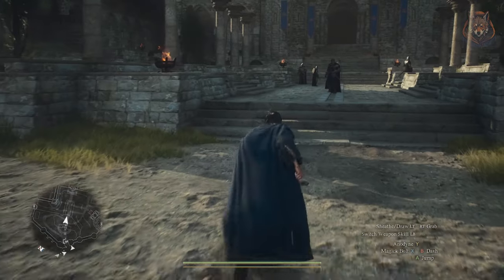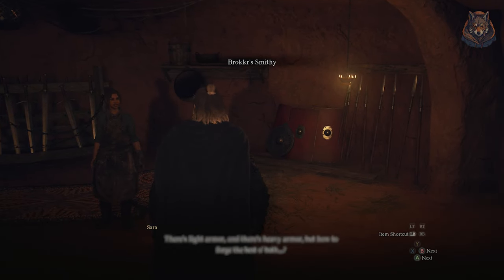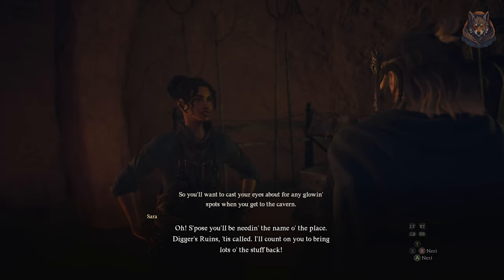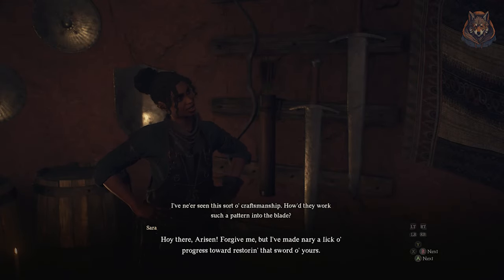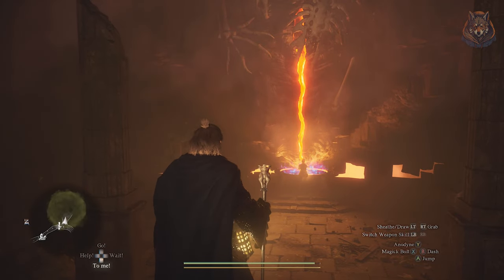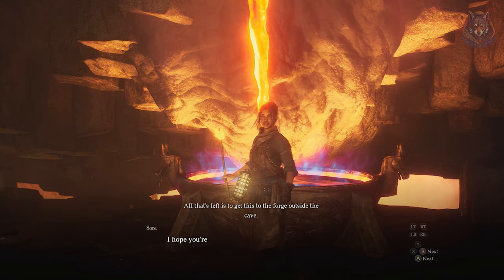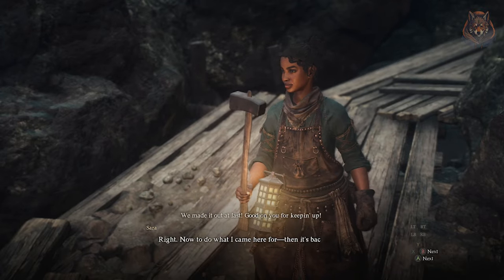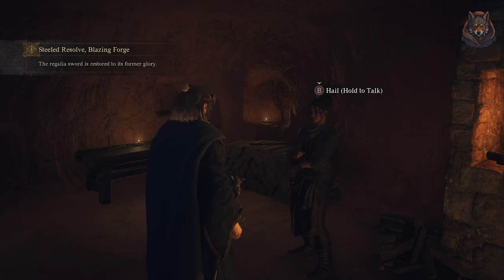Dragon’s Dogma 2 - How To Unlock Brokkrs Smithy | Dulled Steel, Cold Forge Quest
Dragon’s Dogma 2 - How To Unlock Brokkrs Smithy | Dulled Steel, Cold Forge Quest.  Brokkrs shop opens when you complete the Dulled Steel, Cold Forge Quest and steeled resolve, blazing forge quests.  Brokkrs weapon forge Dragons Dogma II.

*Timestamps*
0:00 - Intro
0:10 - Speak with the guard
0:34 - Find someone to fix the dulled regalia sword
1:00 - Speak to Brokkr
1:21 - Speak to Sara
1:36 - Collect 15 glimmercoal
3:02 - Find Sara at the mountain base cave
3:53 - Help Sara escape the cave quickly
5:00 - Ending

LunarGaming ff7 dragonsdogma dragonsdogma2 dd2 quest guide, walkthrough, gameplay, how to, where, Dragons Dogma 2, Dragons Dogma II, unique weapons, weapons, best